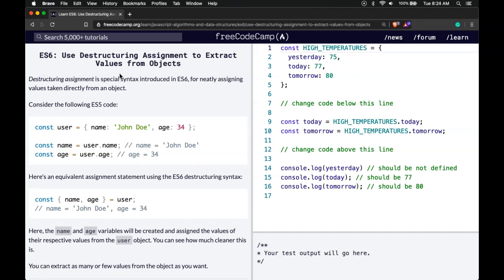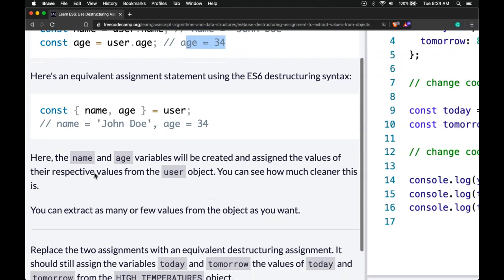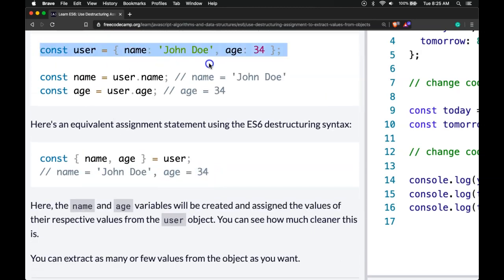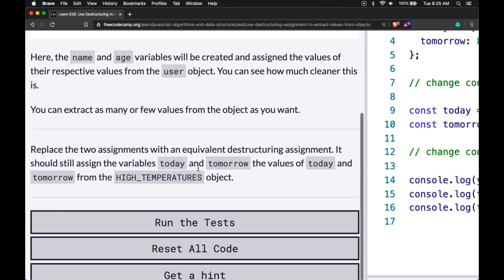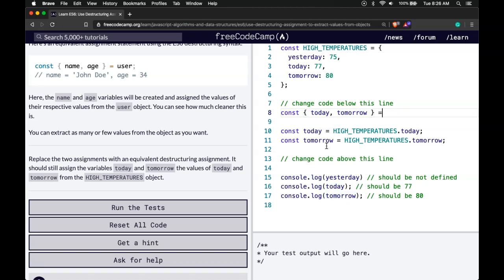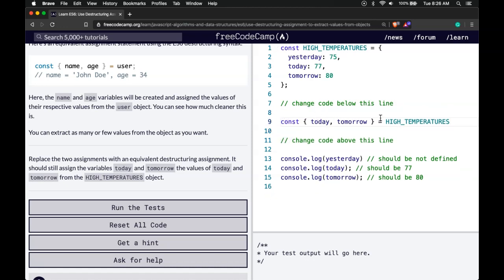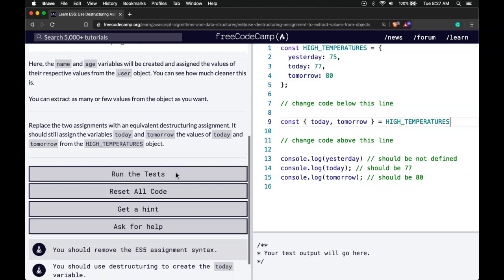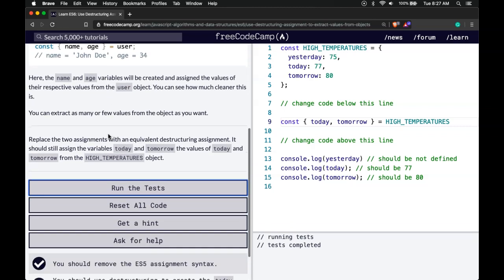Use Destructuring Assignment to Extract Values from Objects, freeCodeCamp tutorials for ES6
In this freeCodeCamp course lesson, we look at using the ES6 destructuring syntax in order to extract values from objects.  Using the destructuring syntax allows us to create a variable quickly based on the values assigned to keys in an object.  We are able to do this using const followed by the name of the keys we want to extract the values from within the curly braces.  We then have an equal signs after the curly braces and following the equal sign is the name of the object that we want to extract the values from.